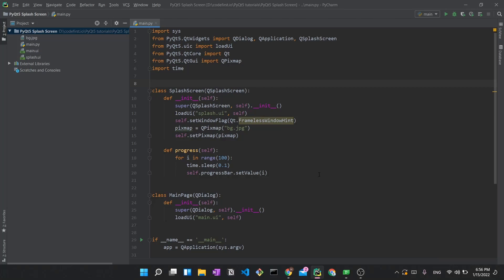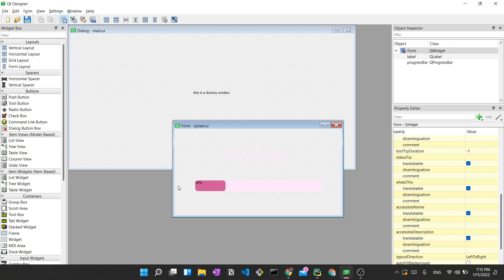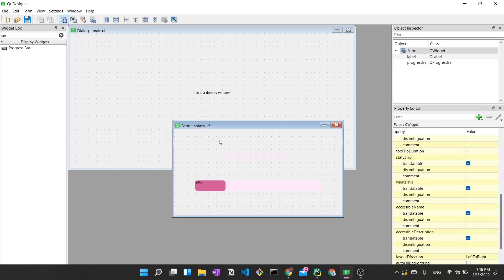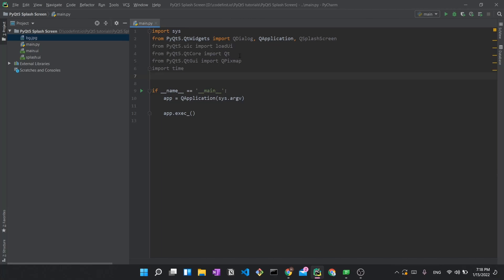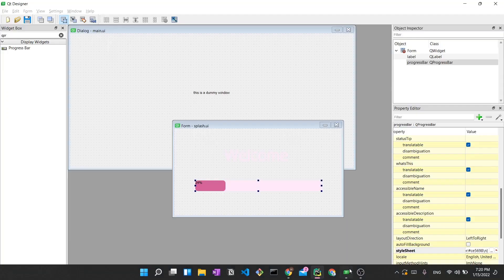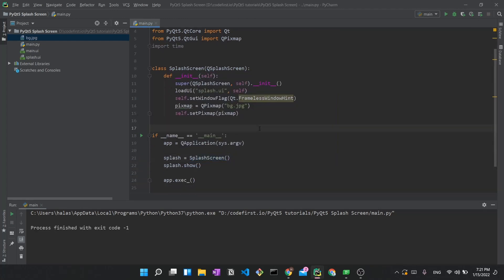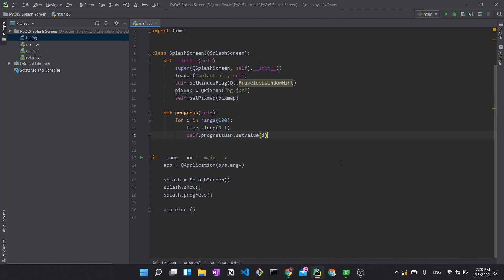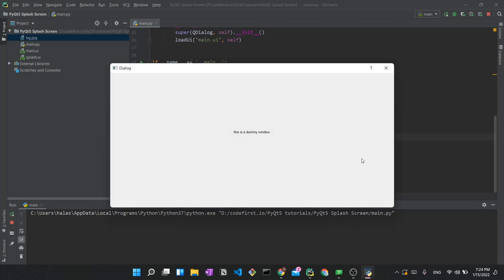PyQt5 Splash Screen tutorial [PyQt5 GUI tutorial]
Create a loading screen / splash screen with PyQt5 and QSplashScreen. In this video, you will learn how to use QSplashScreen to create a loading screen for your PyQt5 application.

In this video, you will:
 - Work with PyQt5 and QtDesigner
 - Use QSplashScreen
 - Use QProgressBar

**Timestamps**
00:00 Intro and demo
00:36 UI Elements
02:07 Styling the UI
03:22 Creating the splash screen
06:10 Adding the progress bar
07:41 Closing the screen and going to main window

**Tags**
PyQt5
PyQt5 tutorial
PyQt5 module
PyQt5 Designer
QtDesigner
Qt GUI tutorial
PyQt5 splash screen
PyQt5 loading screen
QSplashScreen